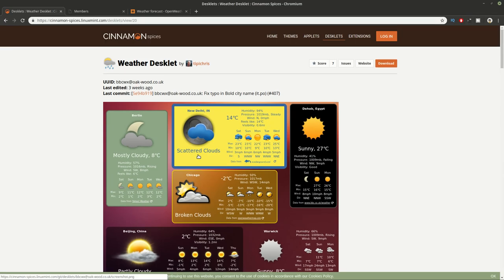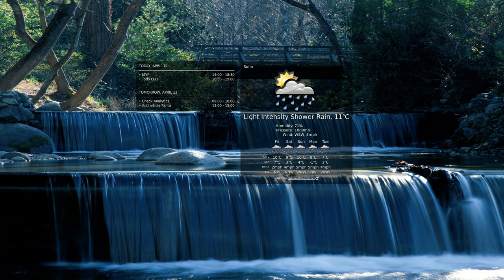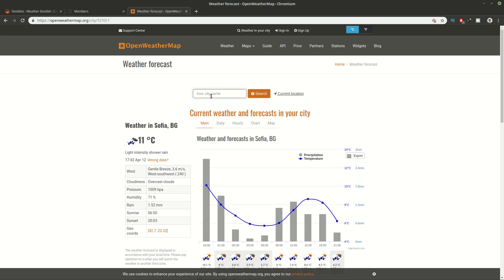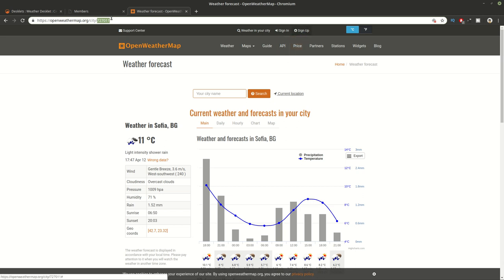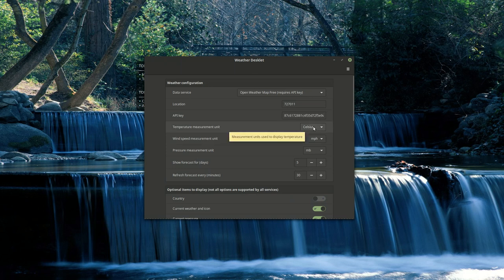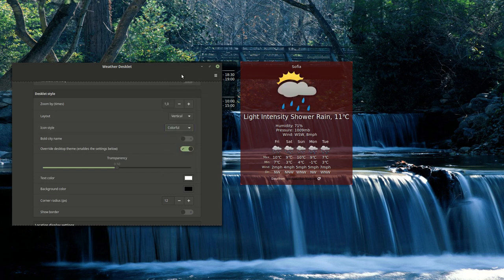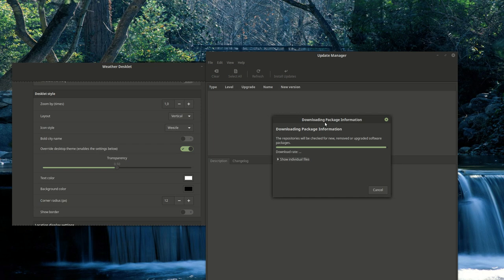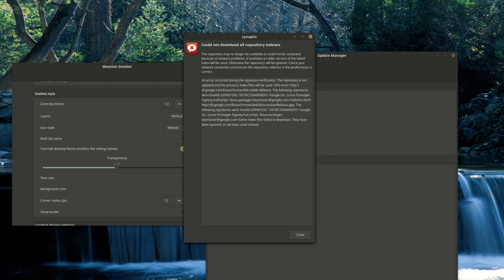How to add weather desklet to Linux Mint 19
Bonus resources

Linux Mint 17/Ubuntu 16.04 Bazel Key Expired - KEYEXPIRED 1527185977

GPG Key error debian repo for chrome

The following signatures were invalid: EXPKEYSIG 1397BC53640DB551

Code store

Socials